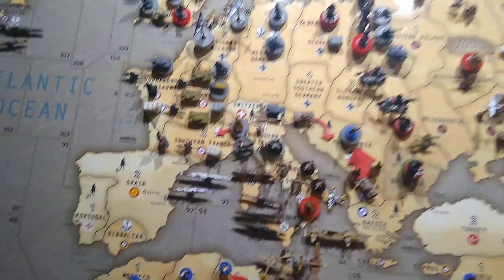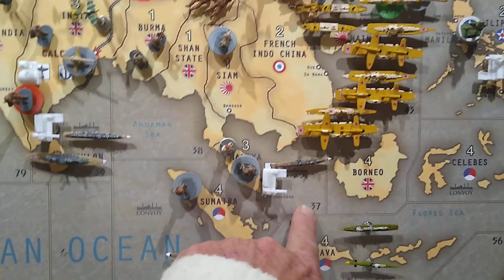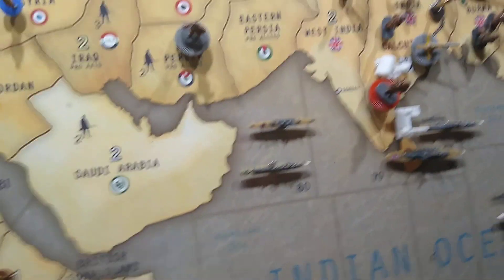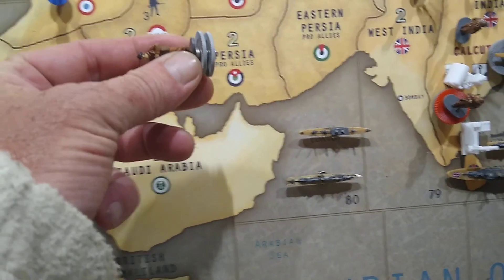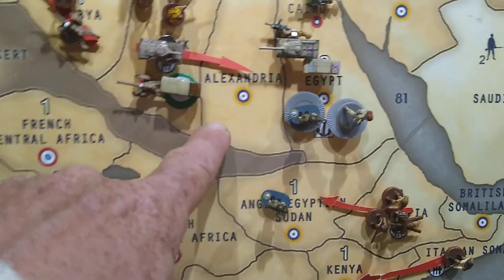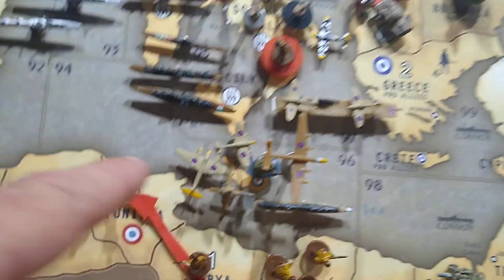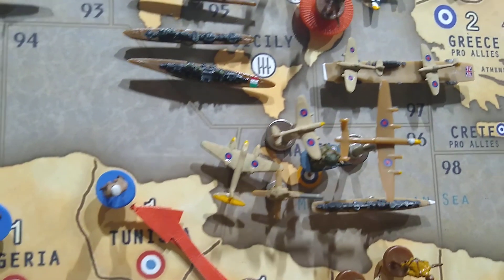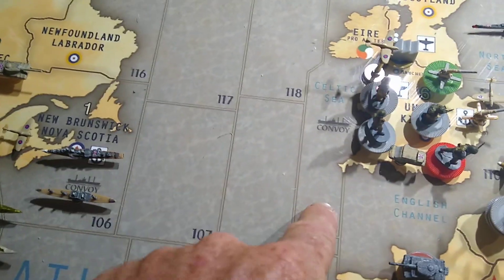UK Turn 1 Recap